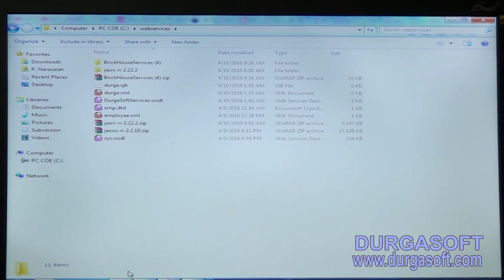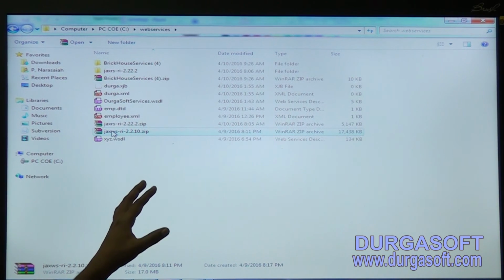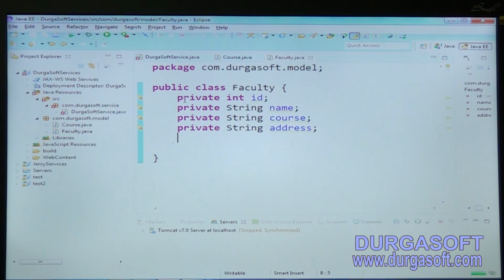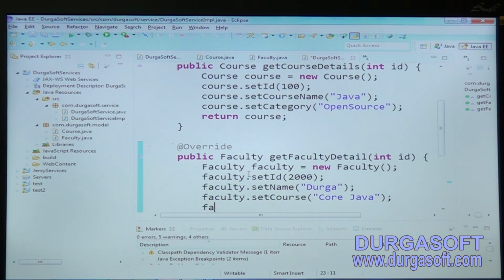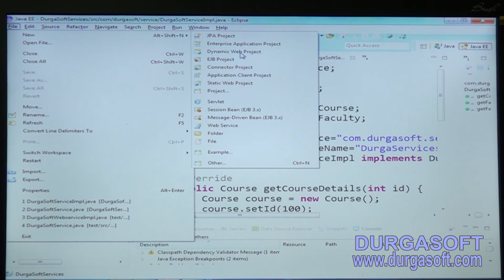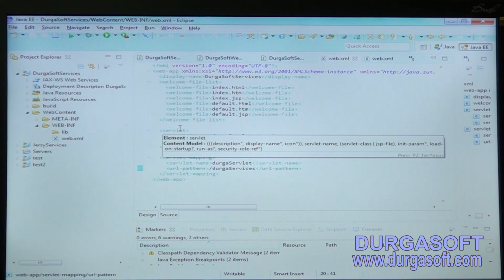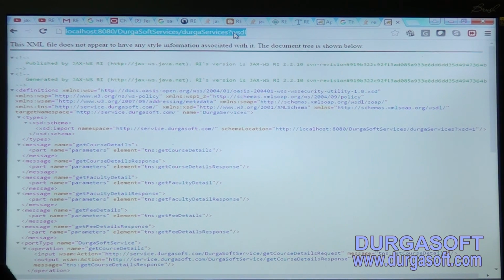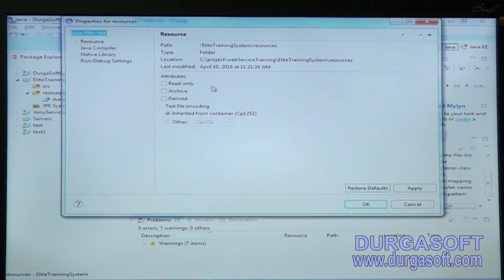Web service || Java Web Services Session - 5